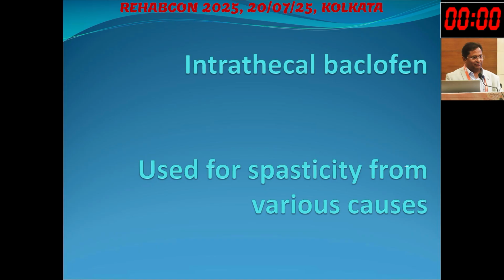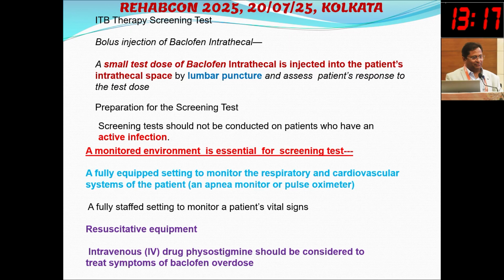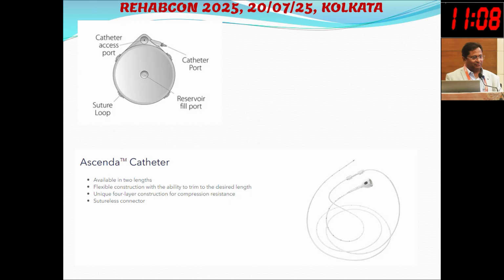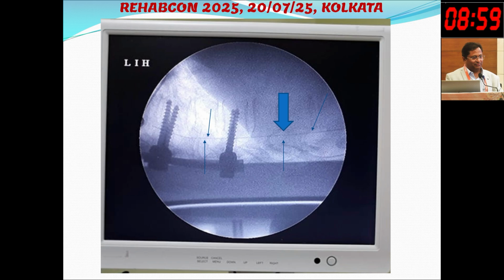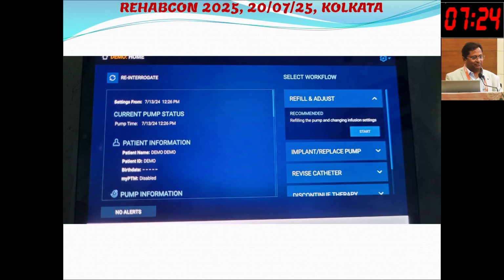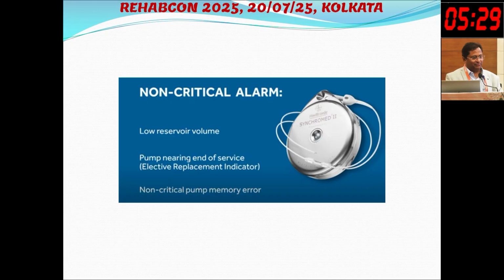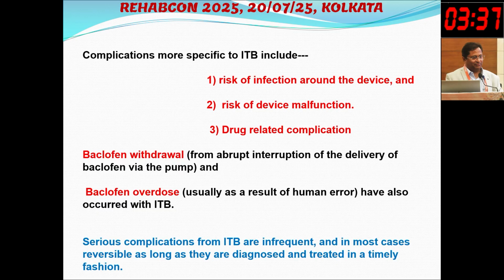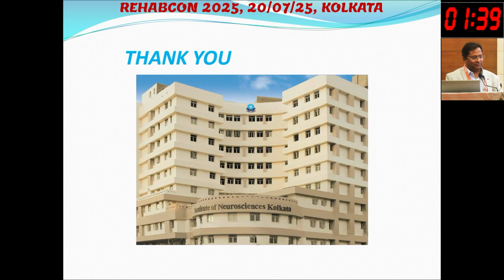BACLOFEN PUMP - Indications & Intricacies by Dr. Amit Kumar Ghosh, Consultant Neurosurgeon_Ep-06